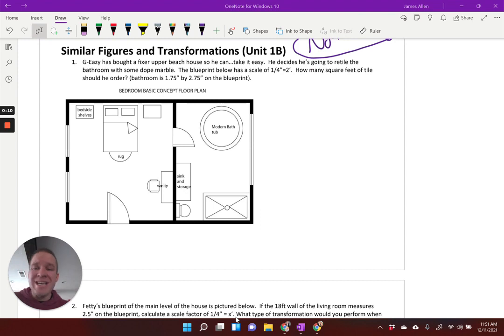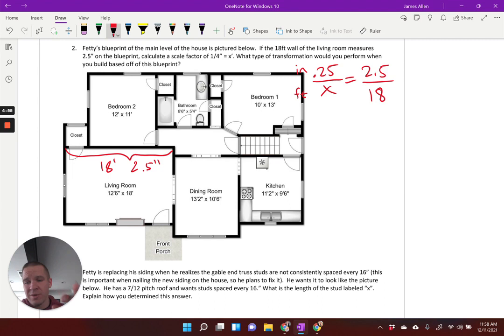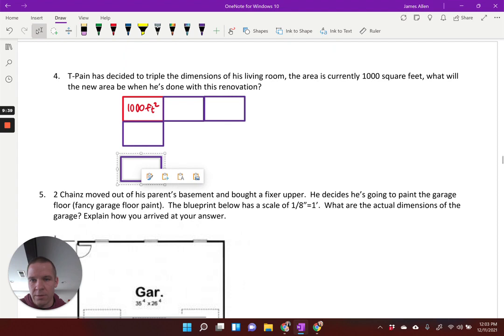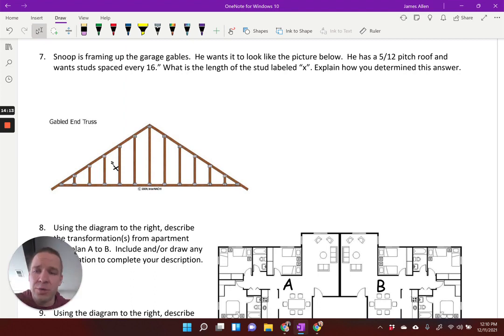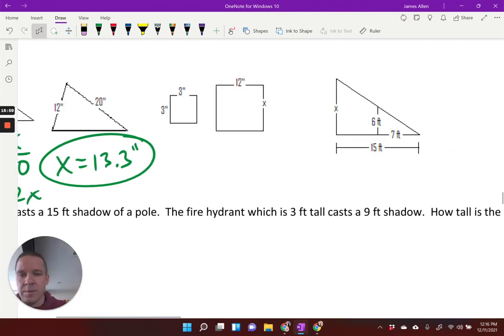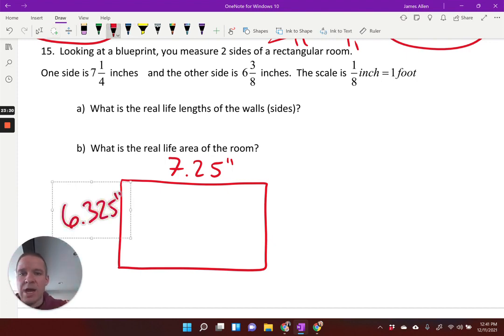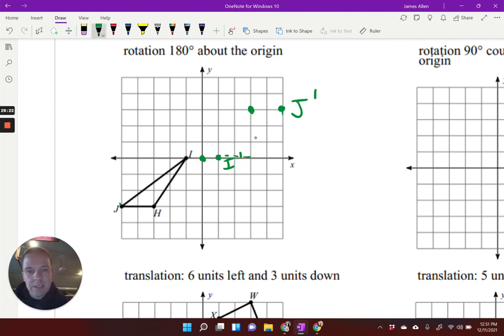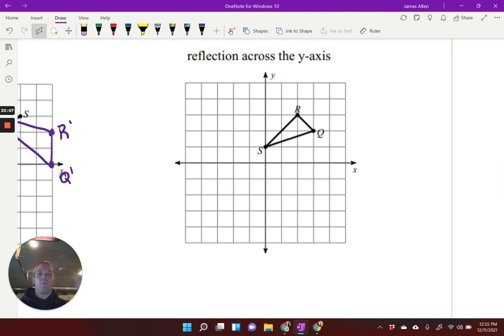Semester 1 Review Video KEY 2021 part 2 of 3 GeoCon